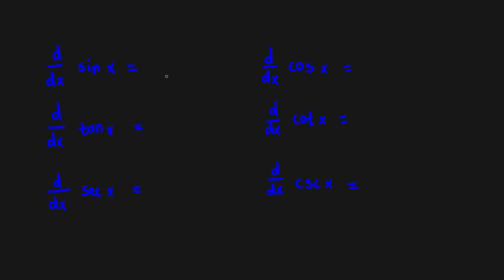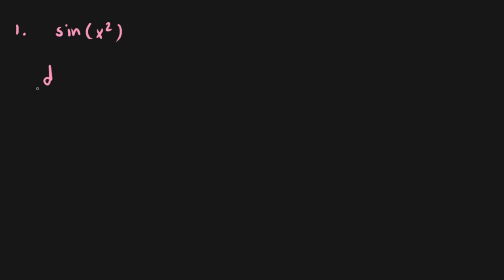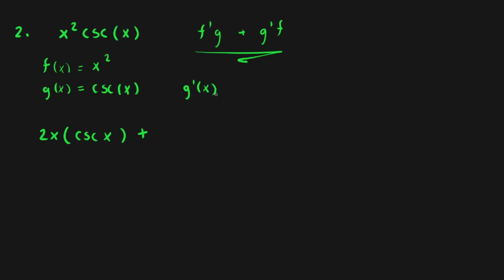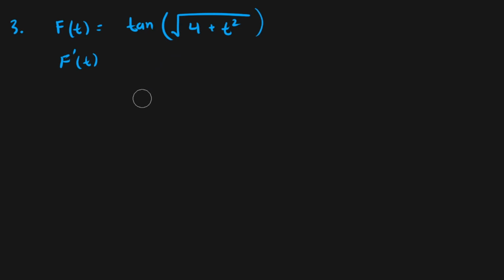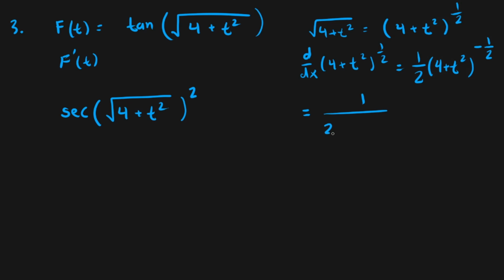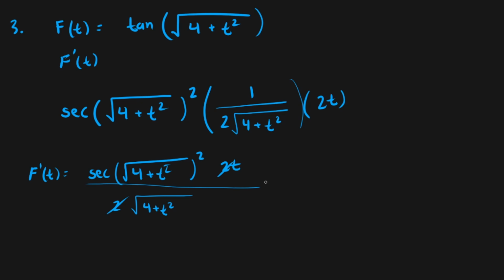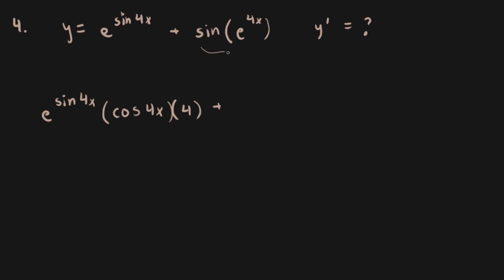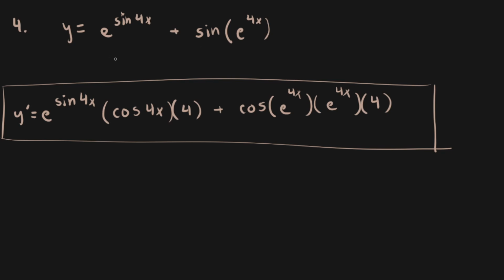Derivatives of Trig Functions